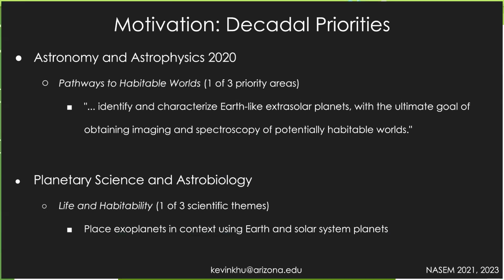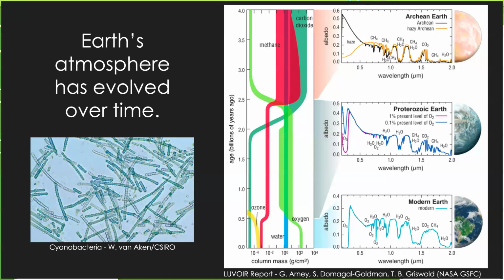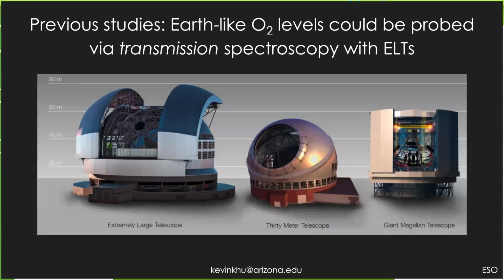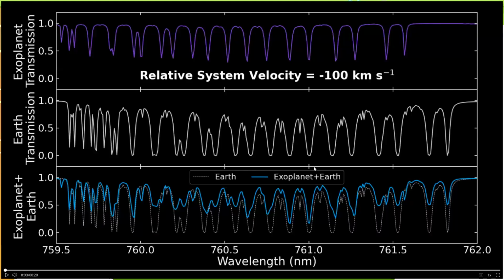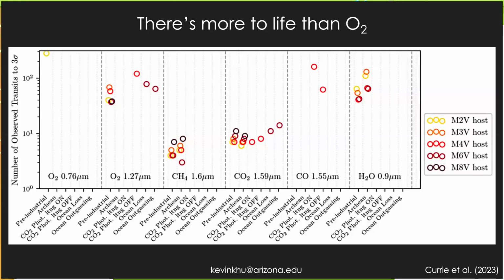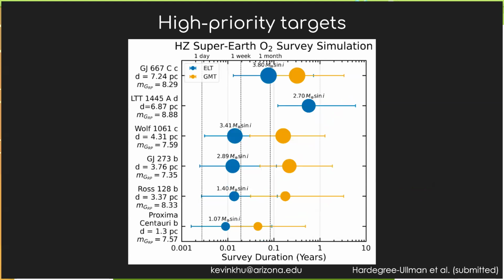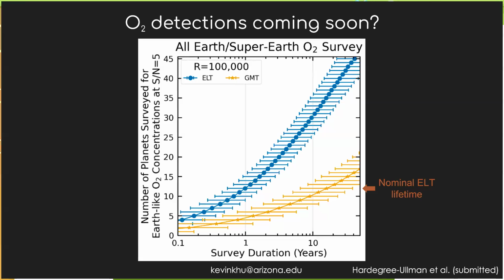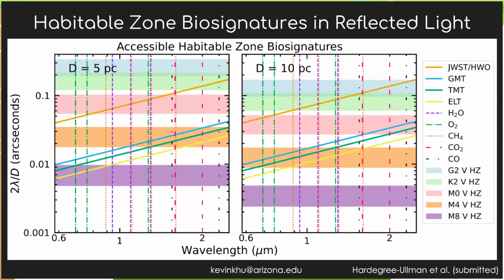Prospects for Observing Biosignatures with Extremely Large Telescopes - Kevin Hardegree-Ullman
Bioverse and the Prospects for Observing Biosignatures with Extremely Large Telescopes
By: Kevin Hardegree-Ullman (U. of Arizona / Steward Observatory)

Originally presented on August 29th, 2024.